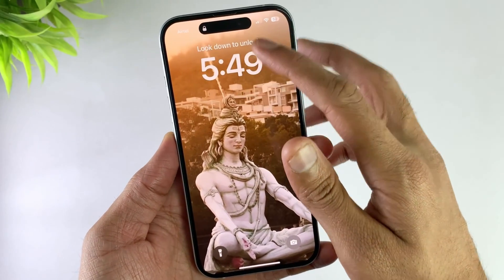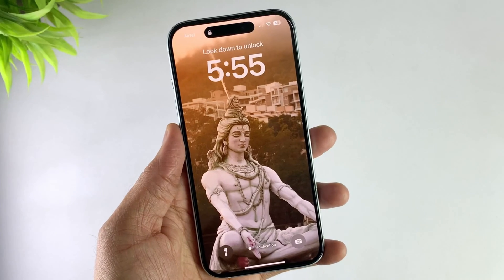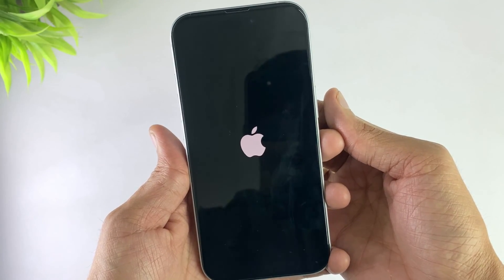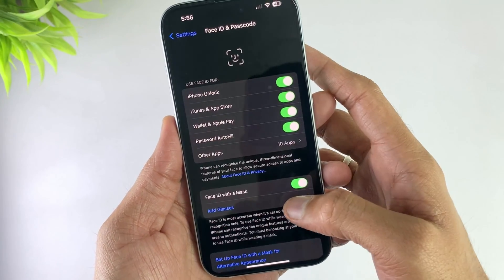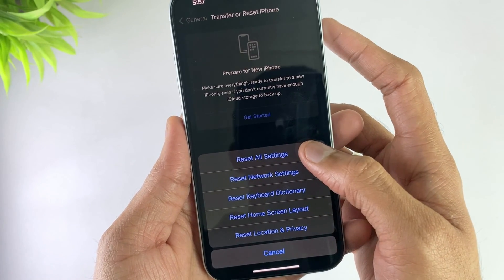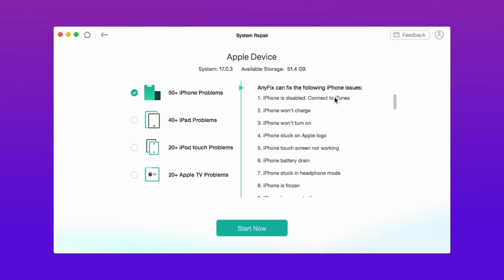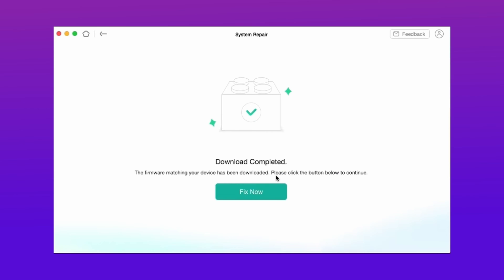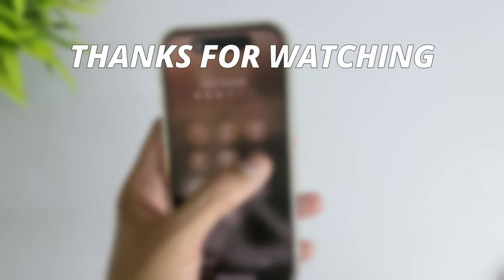iPhone Swipe Up Not Working？How to Fix it in 2024 [4 Ways]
Is the iPhone Swipe Up feature not working? Can't figure out why and how to fix it? No worries! In this video, we will bring you guys 4 ways to solve this issue.

No matter what caused the iPhone swipe up not working, the tips in this video will help to repair iOS system issues easily and fast.  Please keep watching and fix the issues!
00:00 Intro
00:21 1. Force Restart iPhone
00:58 2. Enable Control Center
01:20 3. Erase All Settings
01:45 4. Fix iPhone Swipe Up Not Working with AnyFix